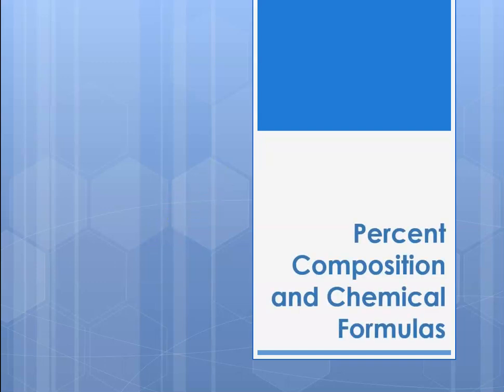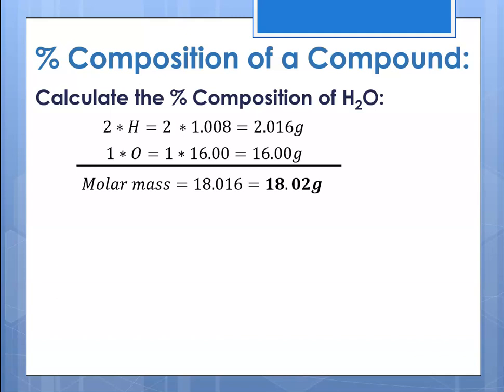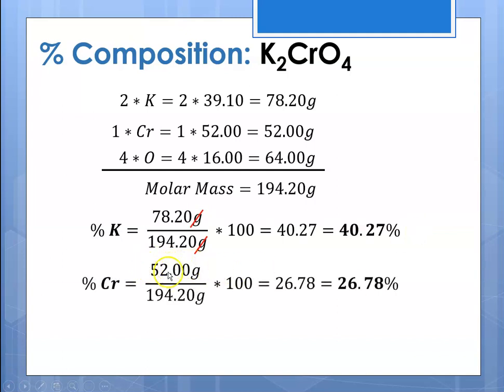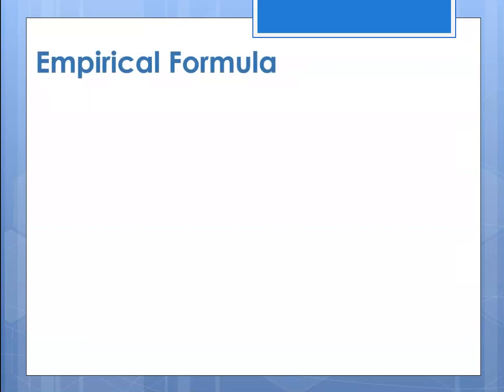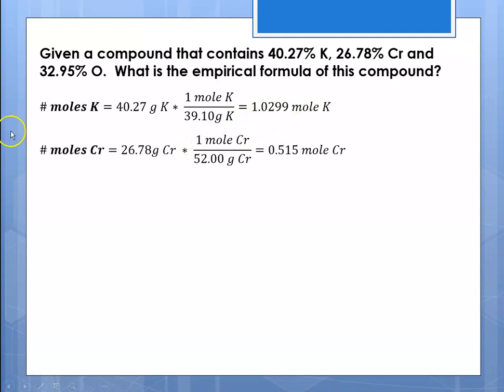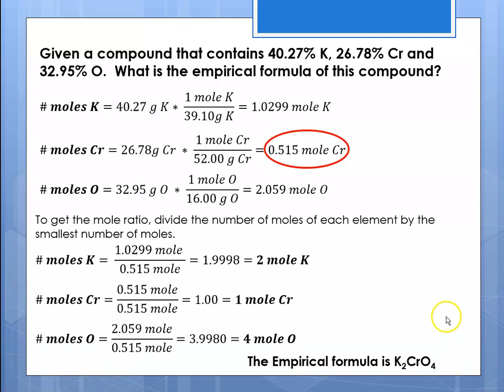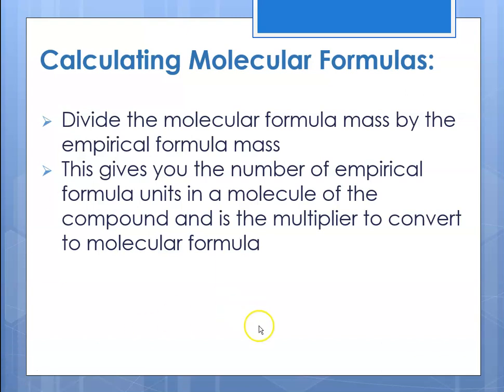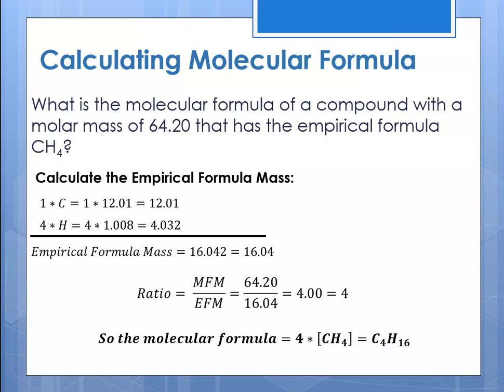% Composition and Empirical Formulas